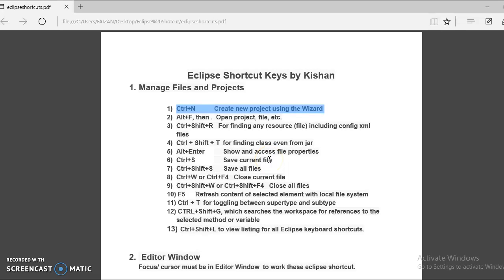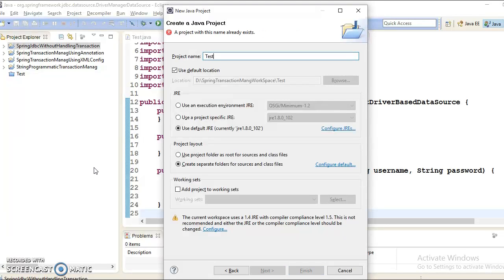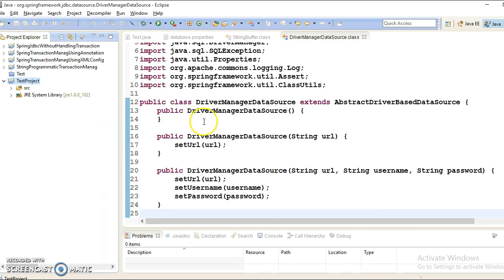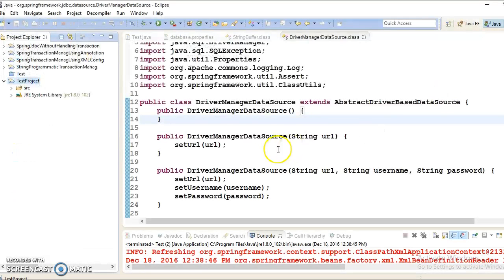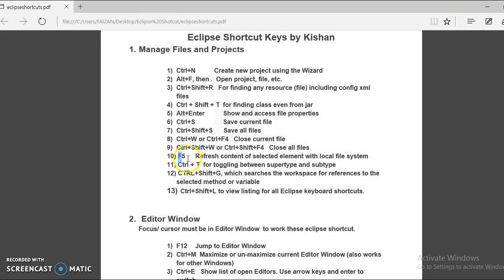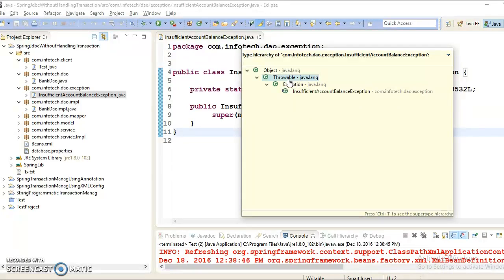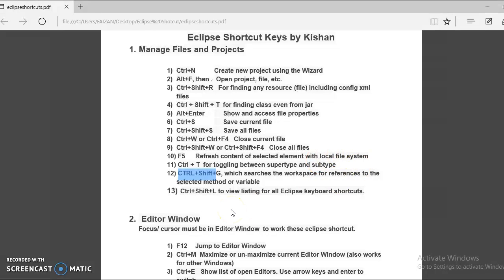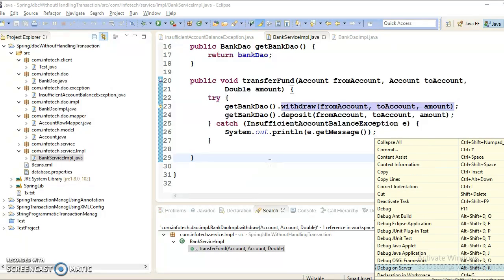1.Eclipse shortcuts for Manage Files and Project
In this Video tutorial you will learn eclipse shortcut keys for Manage Files and Projects

In this video I have shown  eclipse shortcut keys to perform following actions::
Creating project using using the Wizard,how to open user home directory,how to find resources,finding class in jar file,How to save current and all edited files,closing current or all opened files,toggling between supertype and subtype ,searching the workspace for references to the selected method or variable,View listing for all Eclipse keyboard shortcuts